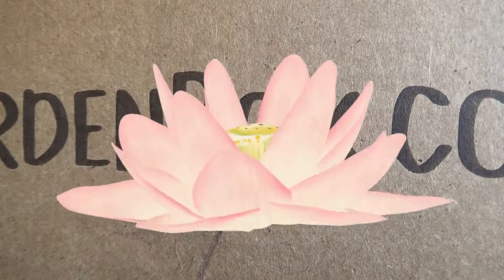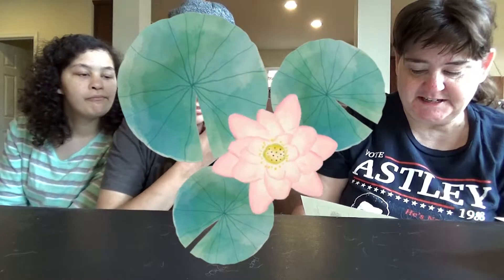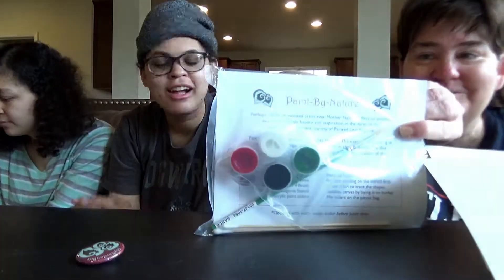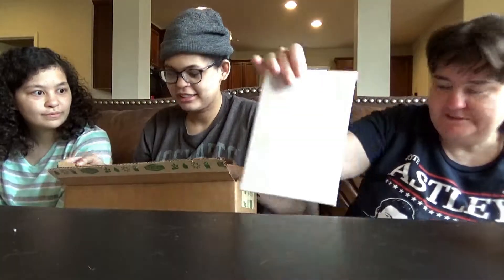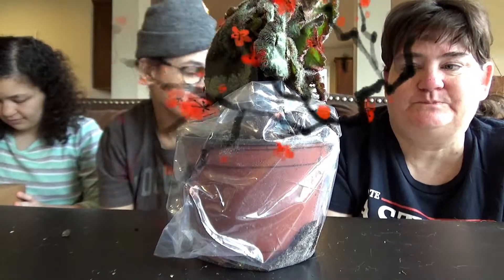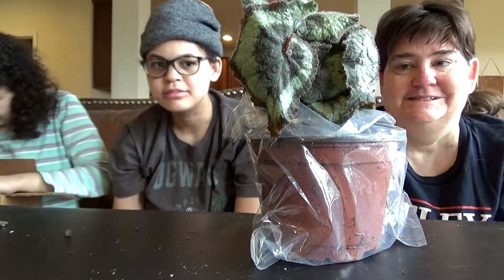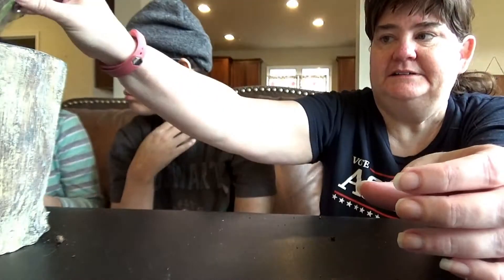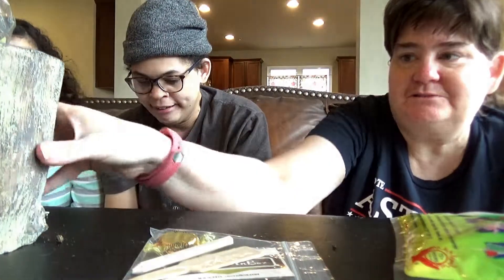Unboxing My Garden Box (Begonias) Paint By Nature February 2019!